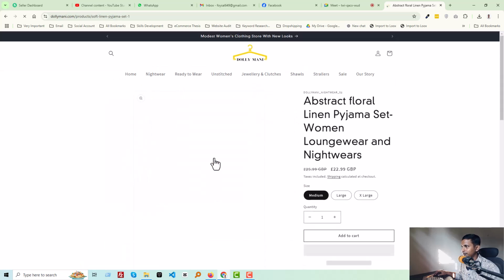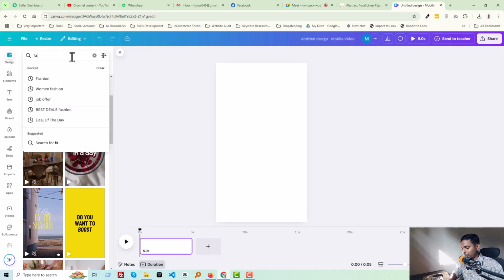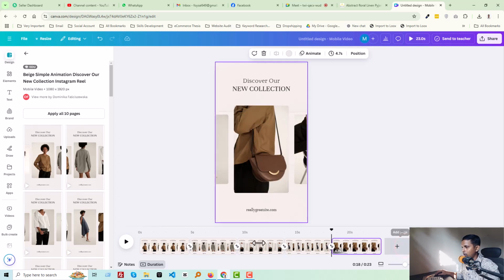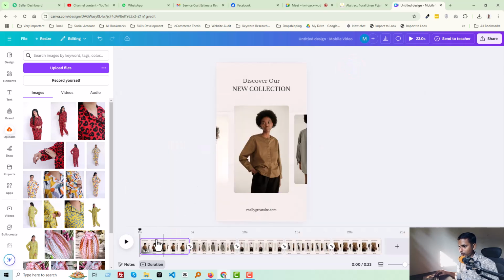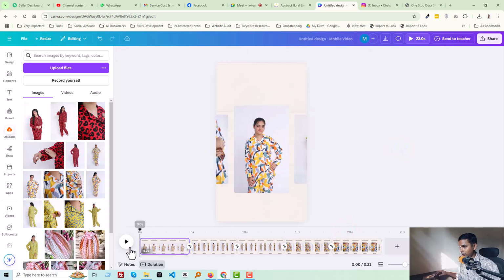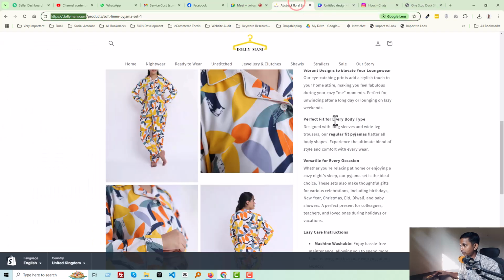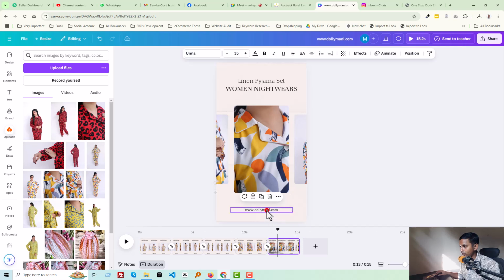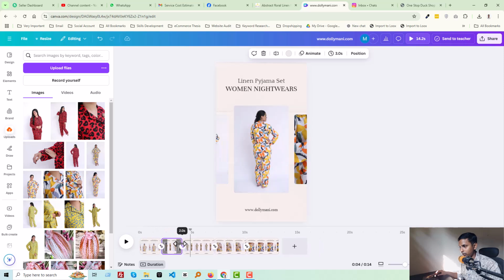How To Make Product Videos With Photos in ✅ Create Product Videos Free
💻 Welcome to * How To Make Product Videos With Photos *